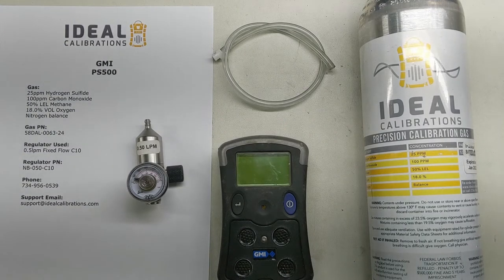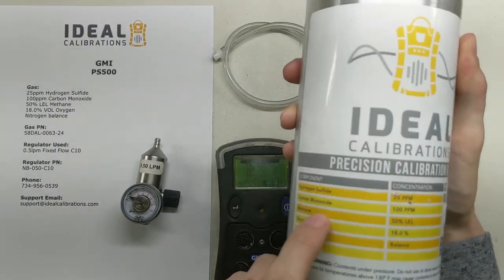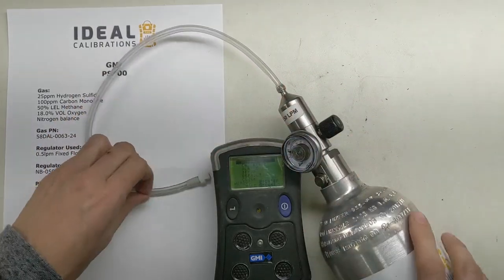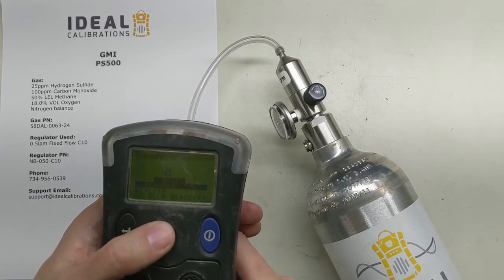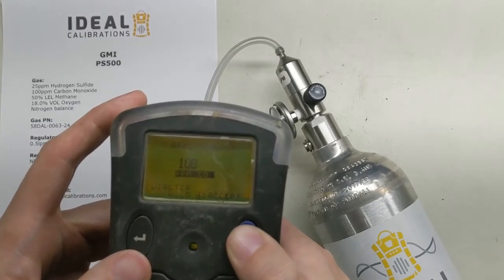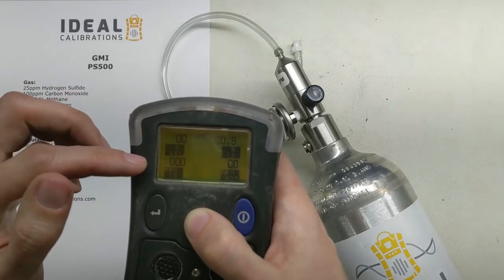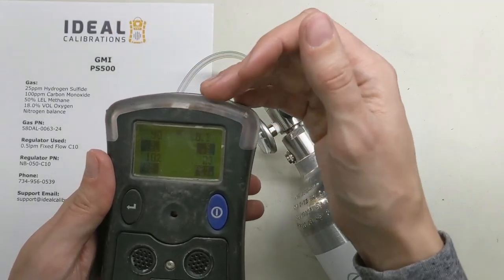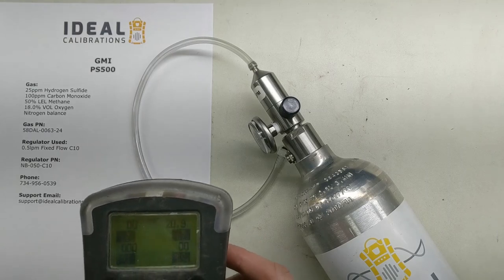GMI PS500 Calibration and Bump Test Guide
Today we're looking at the GMI PS500 4-gas detector. It's a pumped and diffusion model, you hold the power button to switch between modes. Hold both buttons to turn it off.

To calibrate this unit:
1. Turn it on by holding the blue power button, release on startup
2. Wait for second screen to come up, press left button, right, left, right
3. Countdown at top of screen should start showing a periodic M
4. Go to calibrate menu by pressing return once, then pressing the blue button to enter
5. Enter code 3 3 3
6. Press and hold power to zero all ranges
7. Apply gas to unit, wait for sensor to stabilize (30 seconds - 1 minute)
8. Use return button to increment up, press and hold power to accept
9. Do this for LEL, Hydrogen Sulfide, Carbon Monoxide, and Oxygen
10. Press and hold power button on Update to save and exit
11. Press and hold button to confirm next calibration date
12. Remove gas from unit and turn valve off

Calibration Gas:
25ppm Hydrogen Sulfide
100ppm Carbon Monoxide
50% LEL Methane
18.0% VOL Oxygen
Nitrogen balance